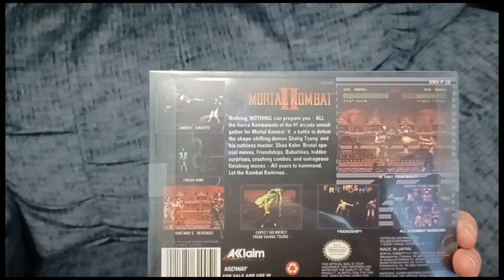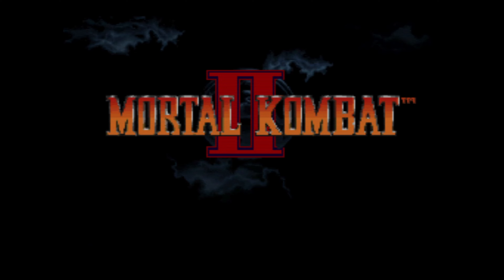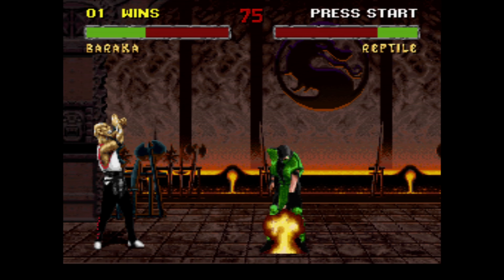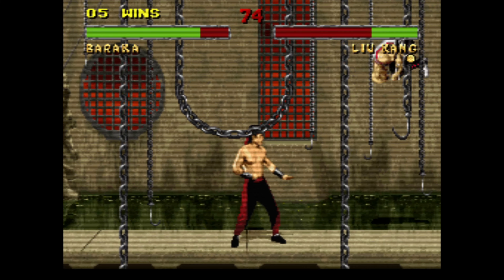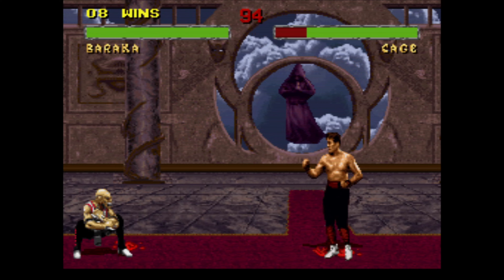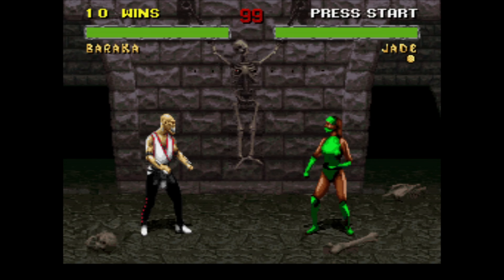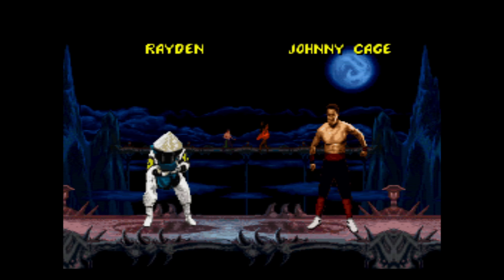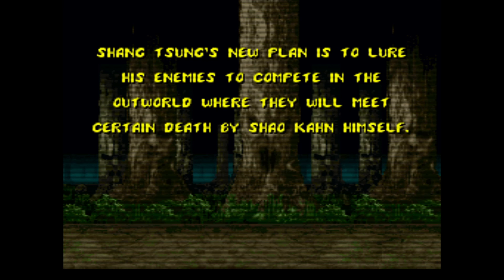Super Nintendo Mortal Kombat 2 Baraka Playthrough on Very Hard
SNES Mortal Kombat 2 playthrough with Baraka on very hard difficulty.  With Baraka he is the exception to beating Shao Kahn with low kick and I almost forgot he wasn't the same as the rest of the characters in the roster.  Follow along as I show how I beat the game as Baraka and the best technics I know to use.  Lets have some fun and Happy Valentines day!!